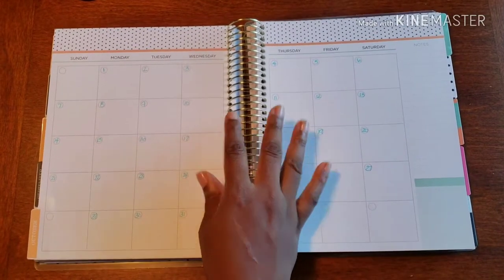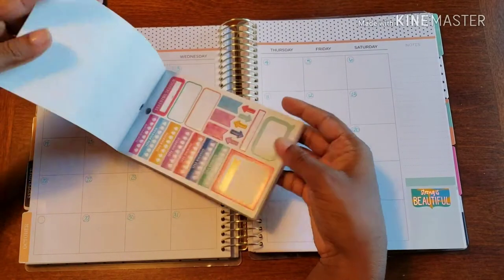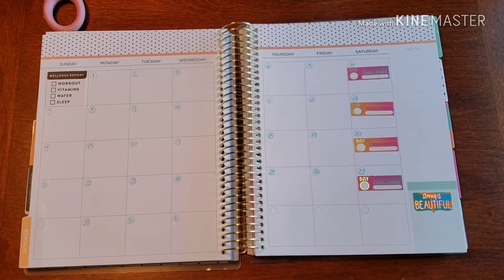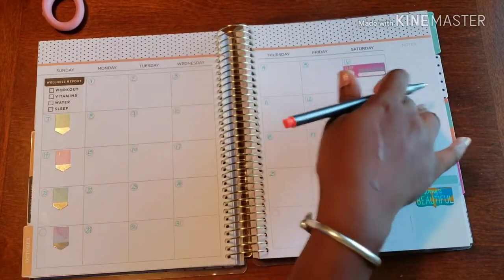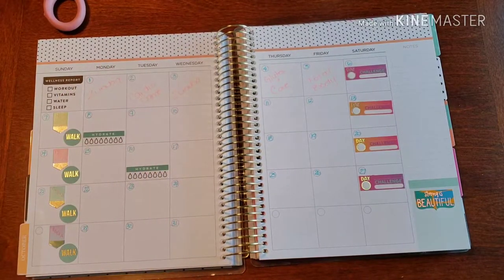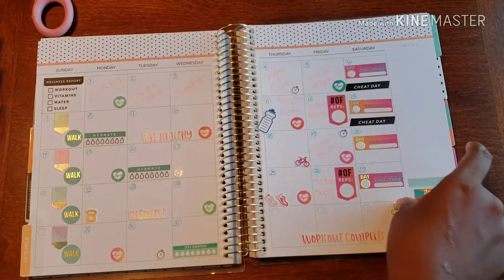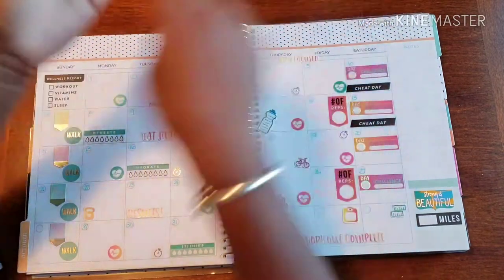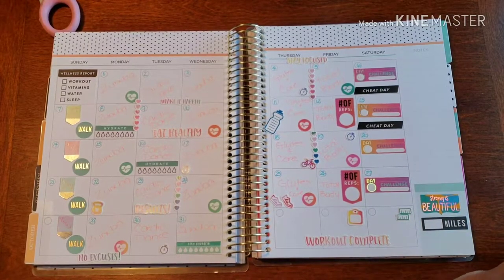Plan With Me// Fitness Planner - October Monthly Spread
The month of October is upon us. And so beings the start of the Holiday season. Come Plan With Me as I get my October Monthly Spread set and ready to go in my Fitness Planner!!!

Don't Forget ...